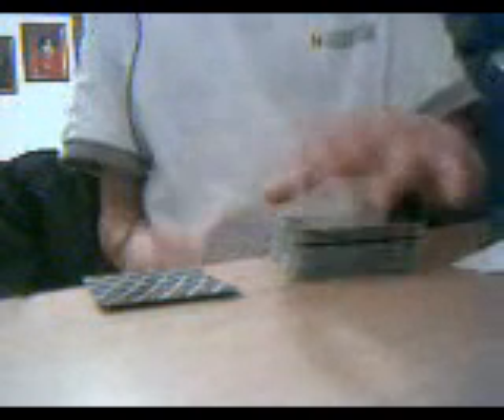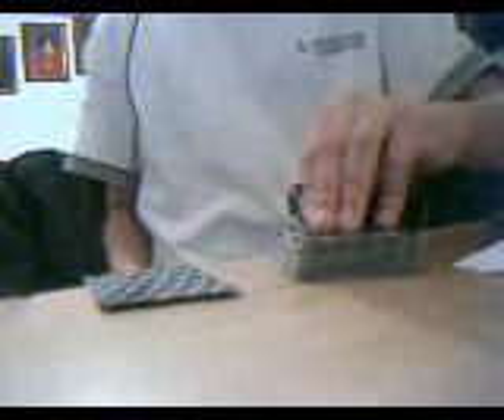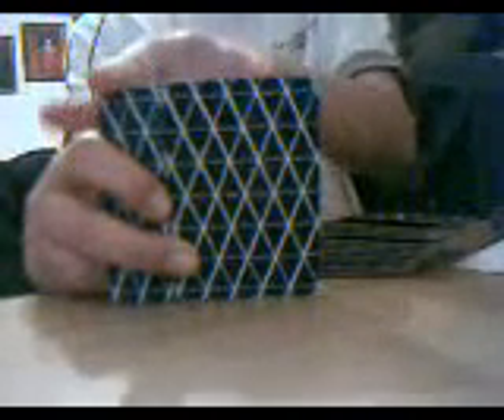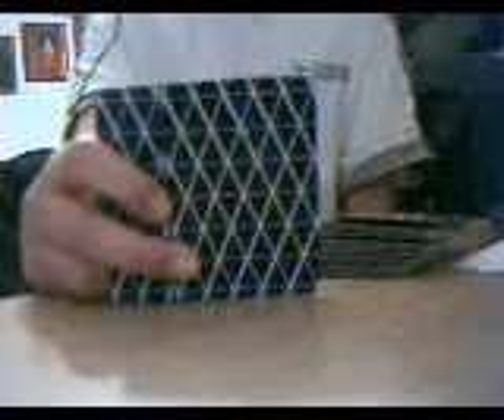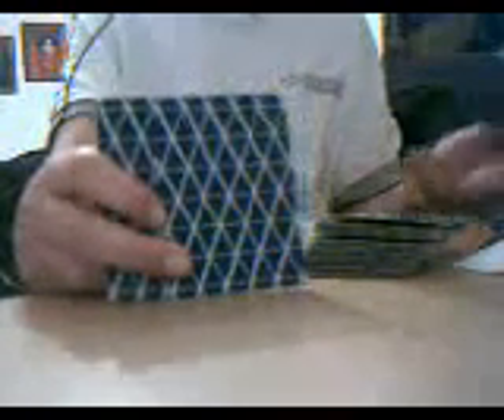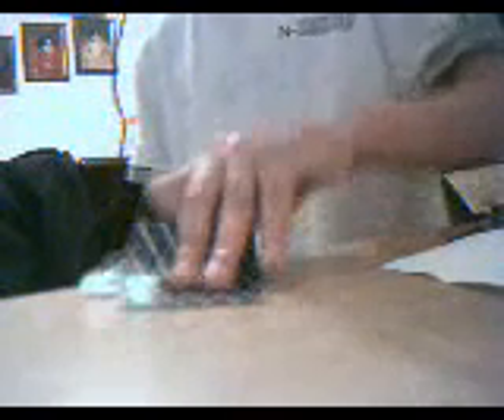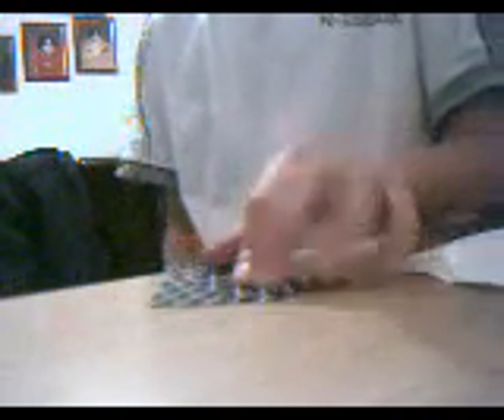cool card trick tutorial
this is just a cool card trick i know i havnt perfected it but its good any ways.